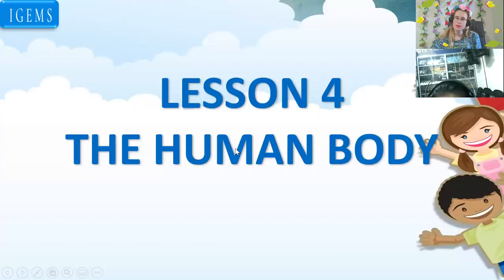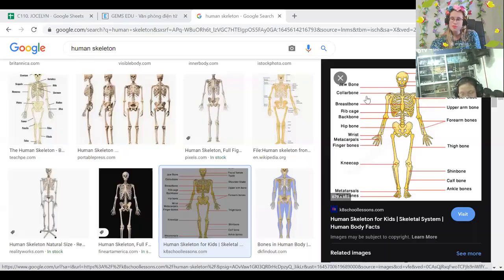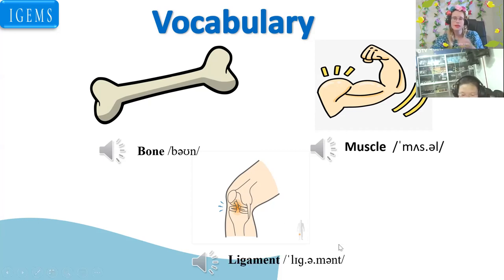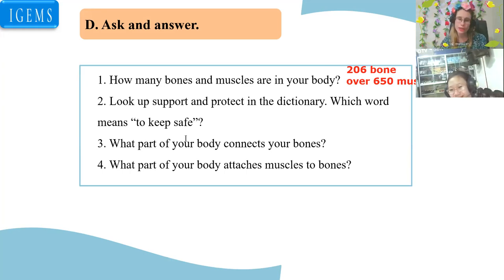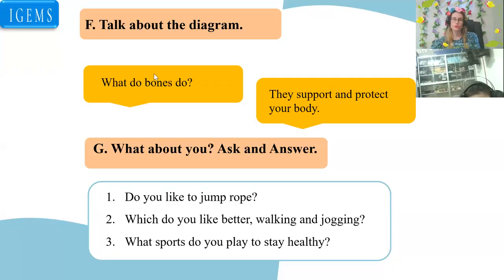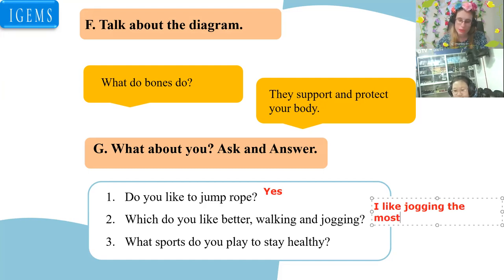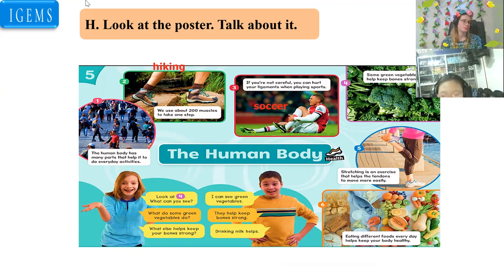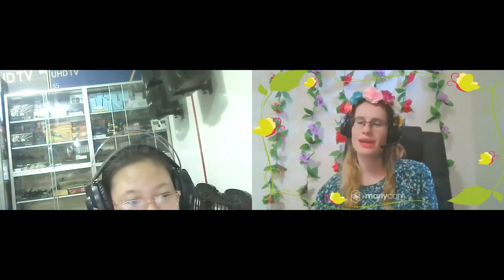Lê Phạm Vân Anh (Kelly)18:00- 18:45 Up 6- Unit 5 - Lesson 4